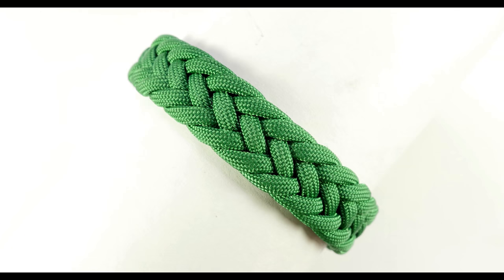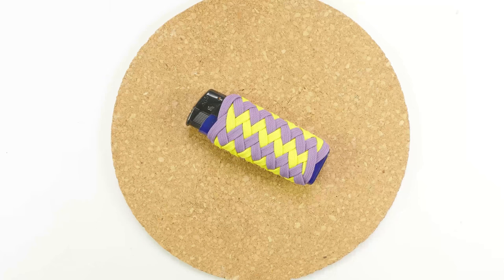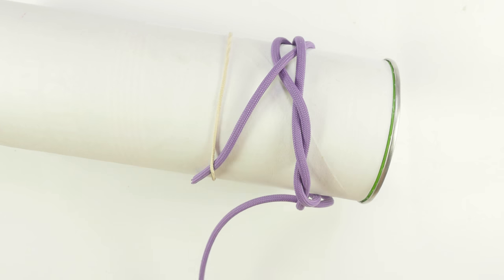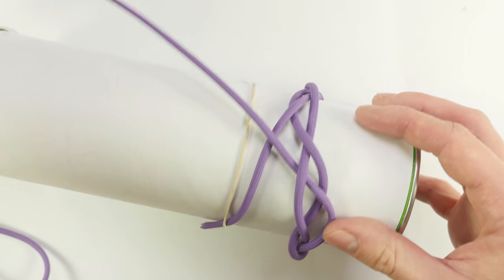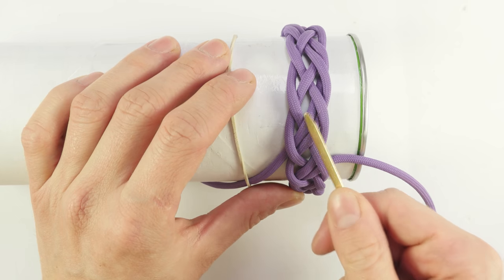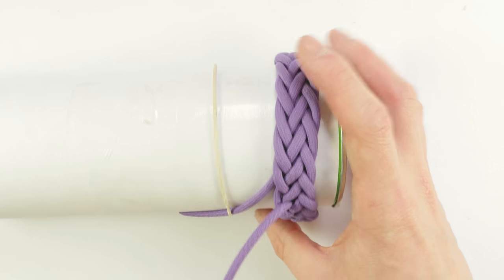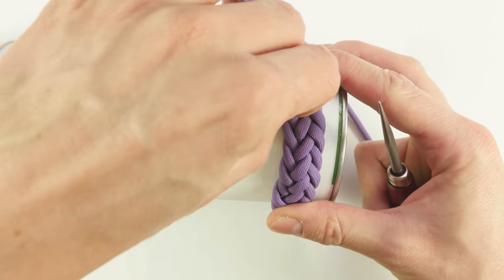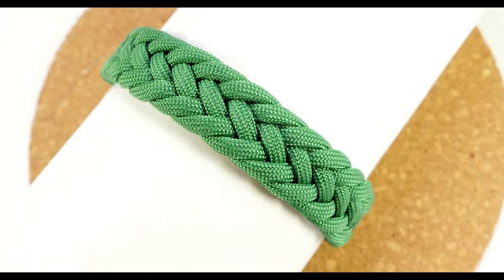Headhunter's knot paracord bracelet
In this video I demonstrate how to adapt a headhunter's knot into a paracord bracelet. The result is an interesting bracelet that can be slipped on and off your wrist. No buckles or stopper knots required.

If you would like to learn how to tie headhunter knots before trying this design, see this tutorial: